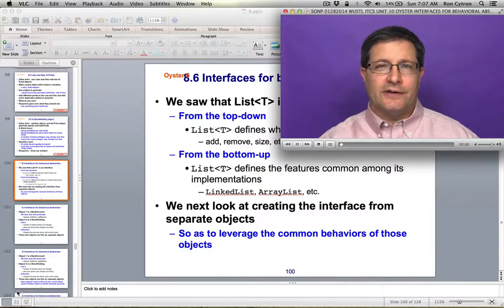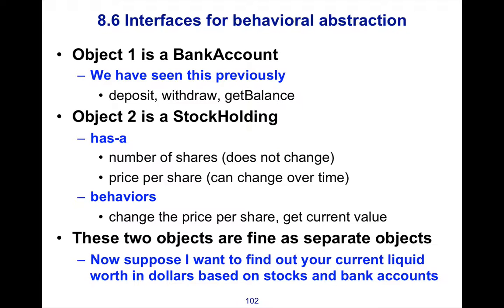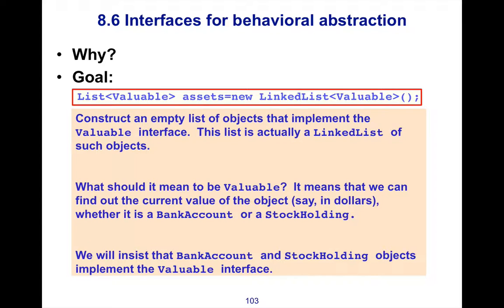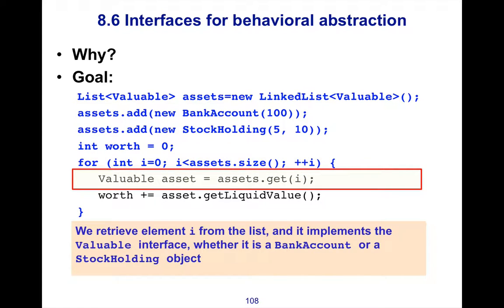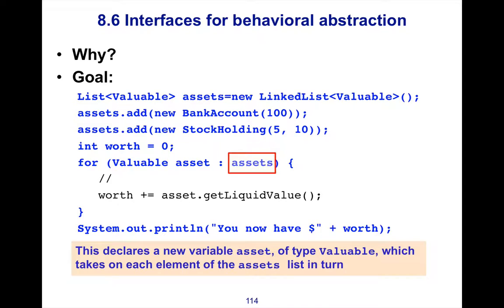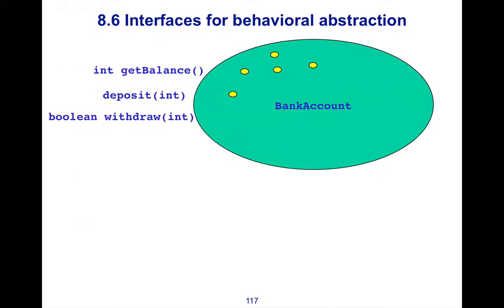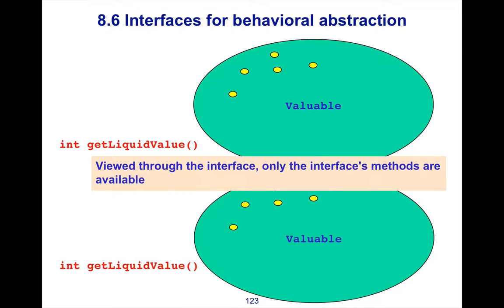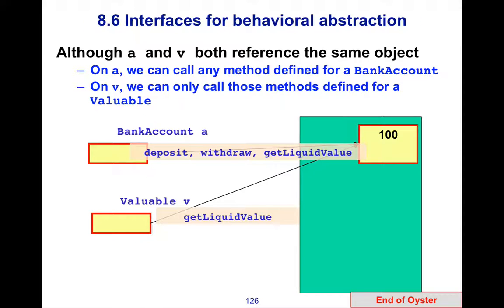8 80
rf